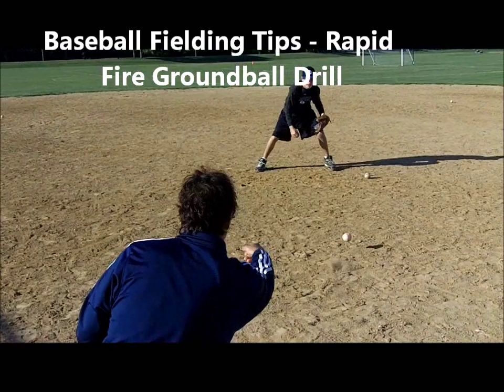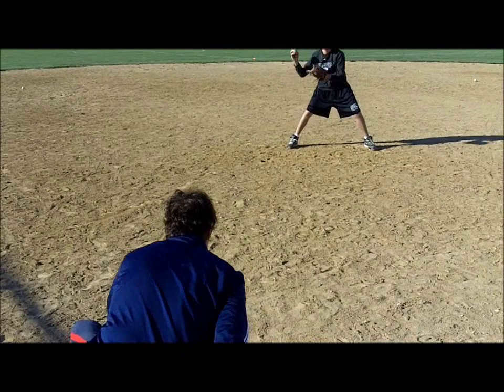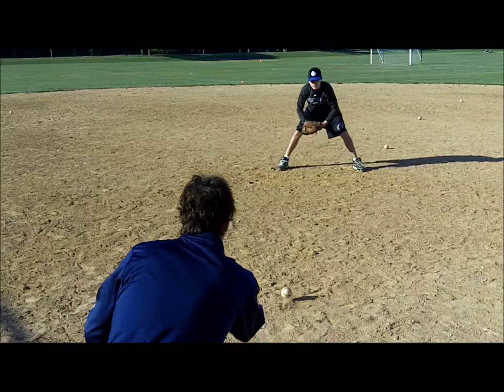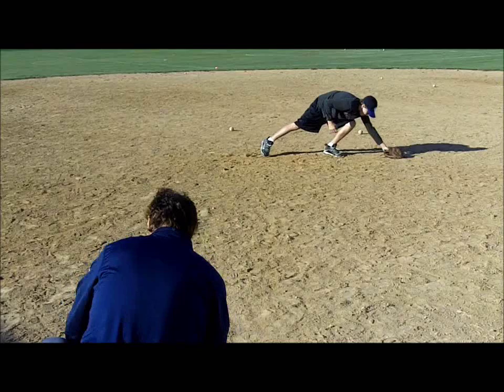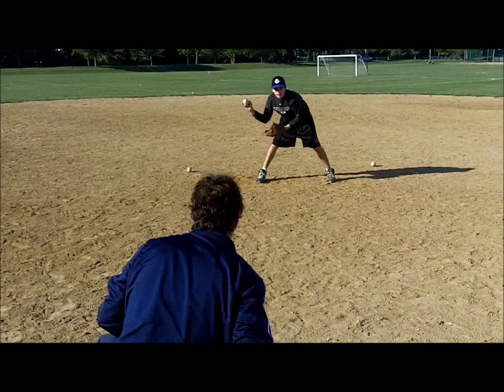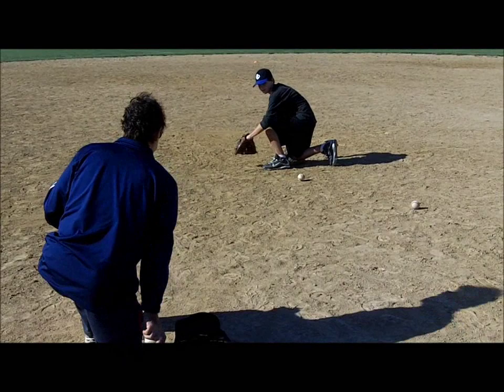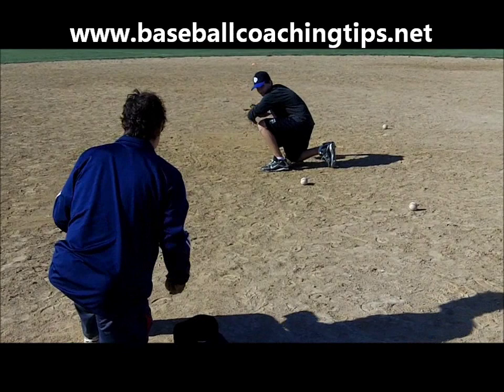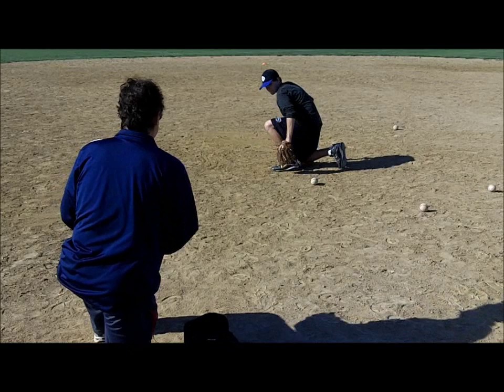Rapid-Fire Baseball Infield Drills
For learning more baseball coaching and baseball playing tips go
These rapid fire baseball infield drills provide numerous repetitions for ballplayers to develop great glove work, quick hands and quick footwork, all necessary for playing all infield positions. Former major league player Jack Perconte demonstrates many of the fielding techniques and fielding drills he used and uses with developing youth baseball players.